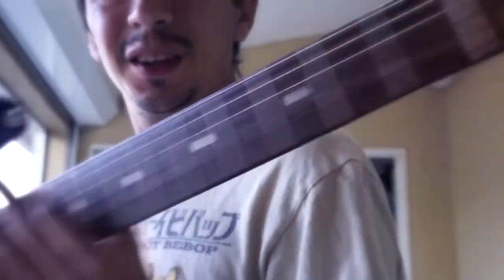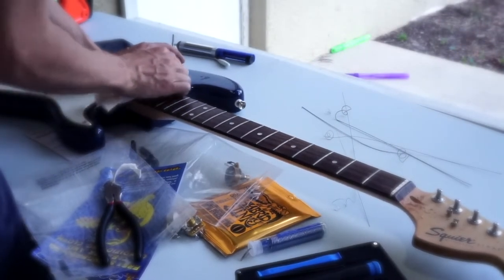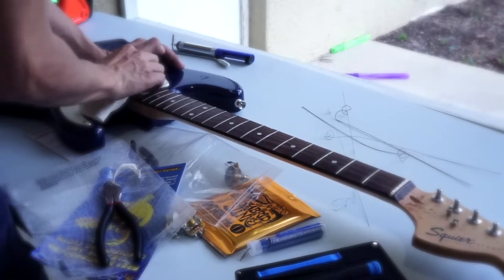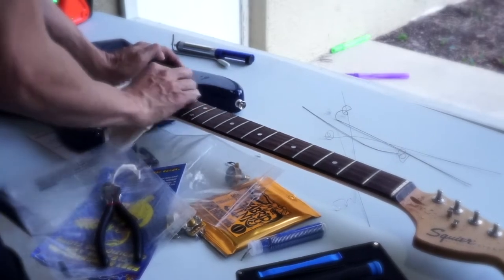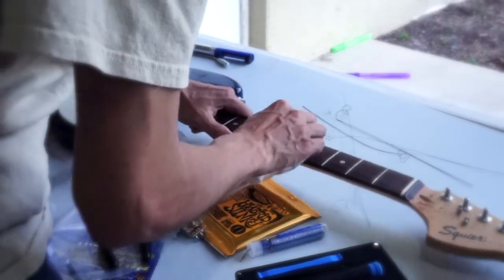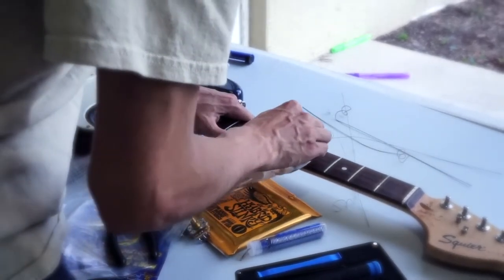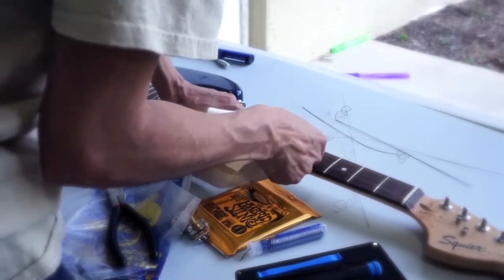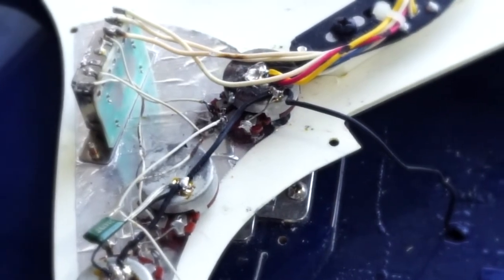20 years later.. was my first guitar any good?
All the gear made it!  Still a lot of organizing to do but we are all here and good to go.